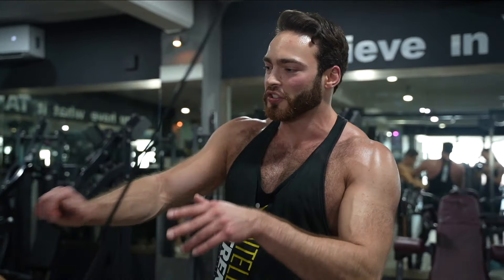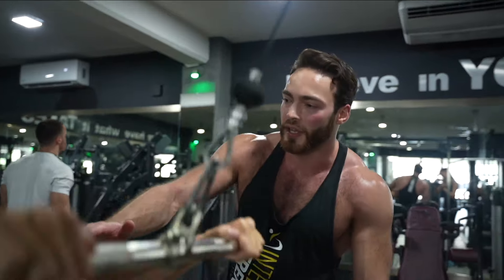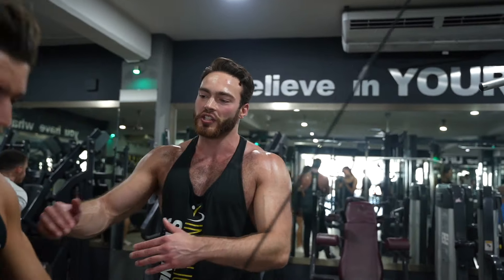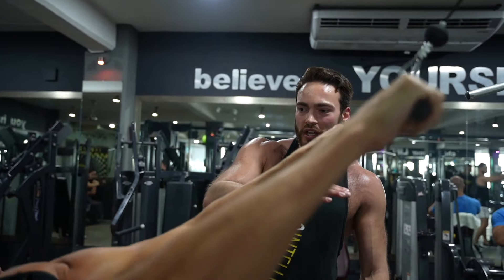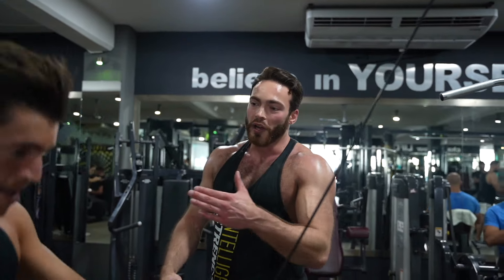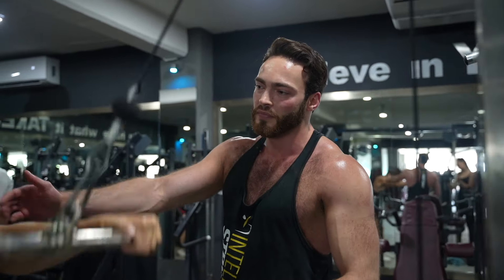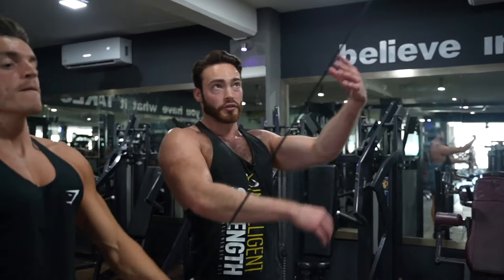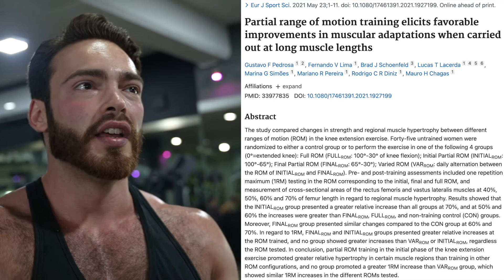Lat Prayer with Menno Henselmans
In this video Menno explains why Lat Prayers are a good option to add to your training program. The video gives you a short summary. Here's the nitty-gritty

Free course on how to build muscle, lose fat and get stronger. 14 lessons by Menno Henselmans, delivered straight to your inbox

The Henselmans PT Course Certification. Comprehensive, Science-based fitness education taught by Menno Henselmans